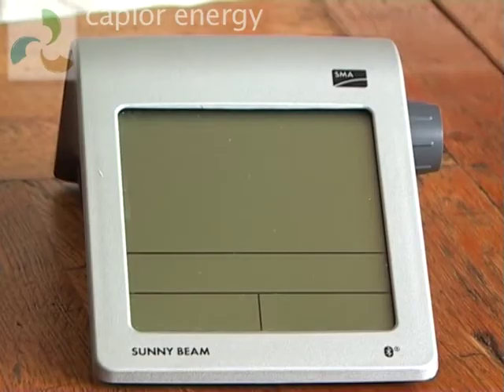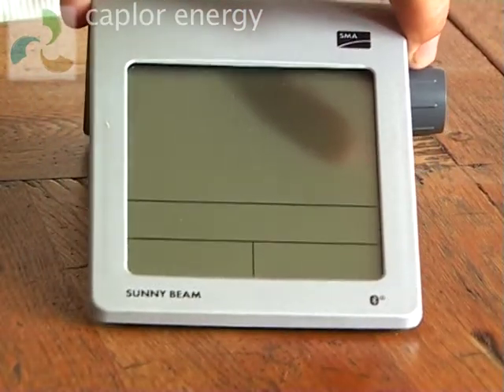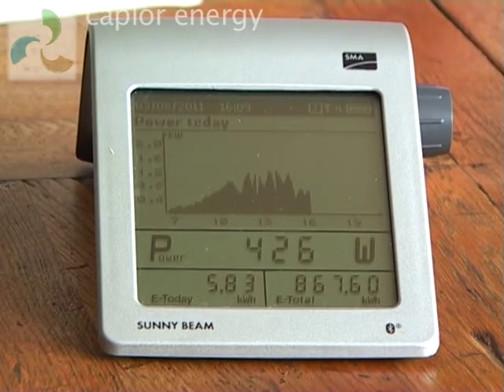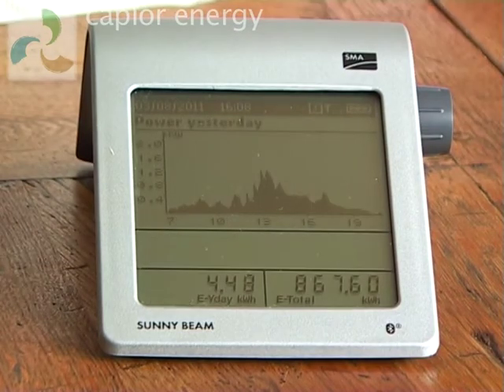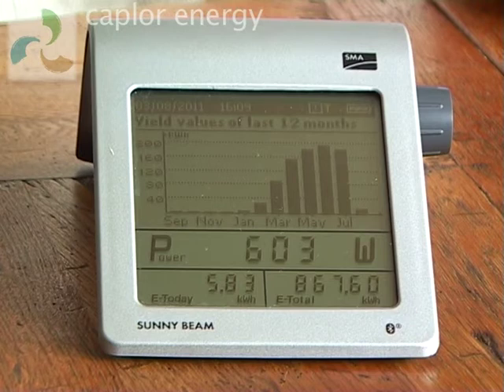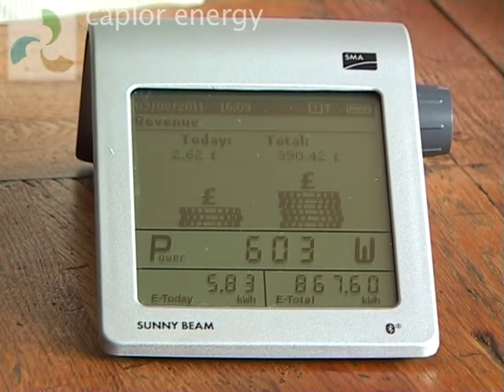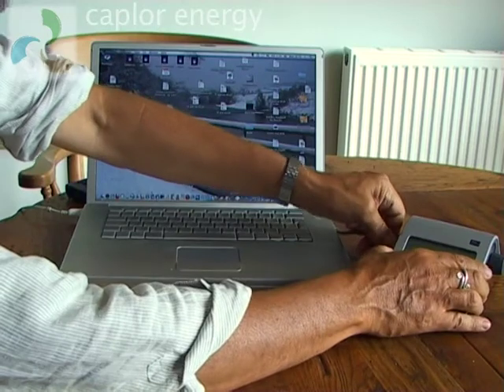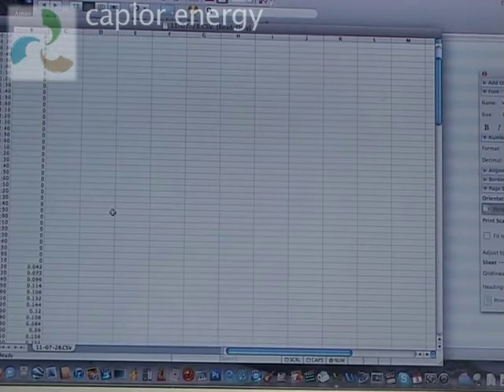Caplor Sunny Beam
A video from Caplor Energy demonstrating the use of the Sunny Beam Energy Monitor.